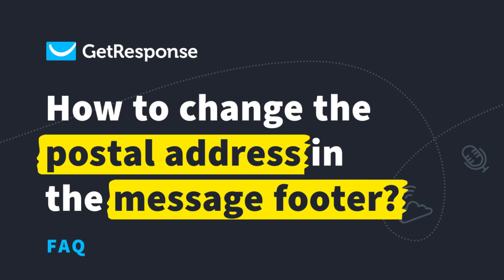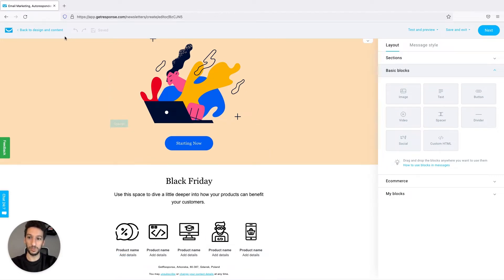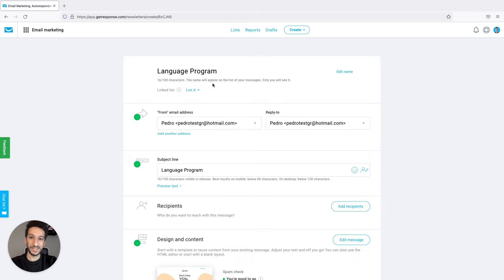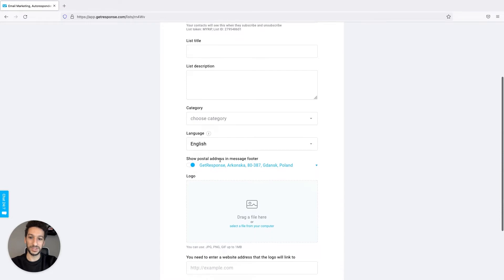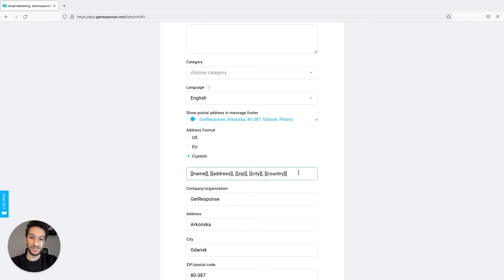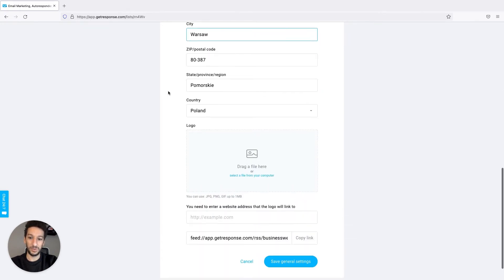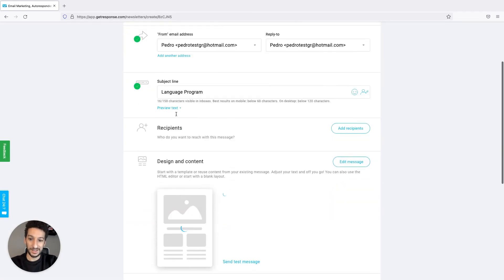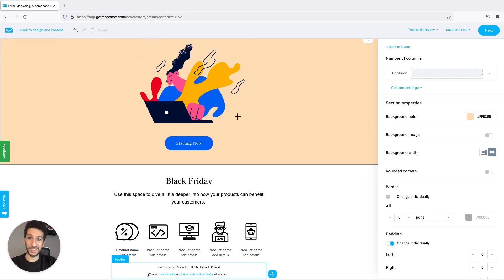How to Change the Postal Address in the Message Footer | GetResponse Tutorial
Adding a postal address in the footer of your messages is one of the ways to ensure your email is well received and does not reach the spam folder.

In this video, Pedro Simao, one of our product marketing specialists, shows how to change the postal address in the message footer in GetResponse. He walks you through the process from start to finish. Moreover, he shares some pointers on why it is important to add a postal address to your email campaigns.

Publishing your postal address inside your messages can improve email deliverability and also boosts the reliability of your brand as a business. For these reasons, you should know how to add or change the postal address inside your messages.

▬🏢About GetResponse ▬▬▬▬▬
GetResponse is a complete marketing platform with integrated features you need to run your online campaigns. Features email marketing, landing pages, website builder, marketing automation, webinars, forms, ecommerce tools, integrations paid ads, and prebuilt conversion funnels to help you grow your audience, engage with your customers, sell your knowledge, and boost online sales.